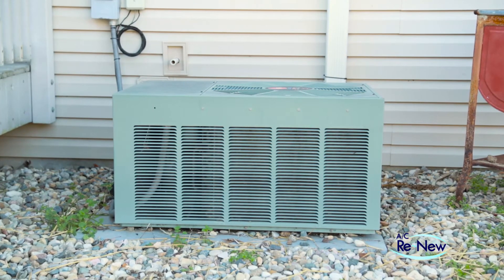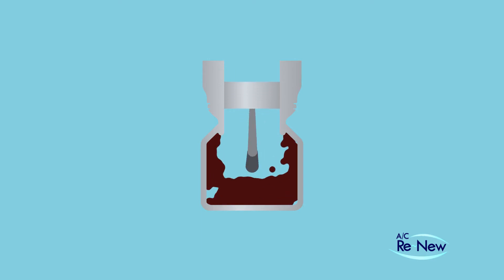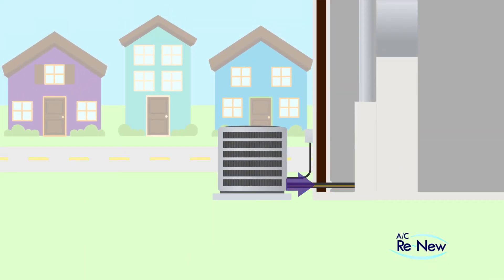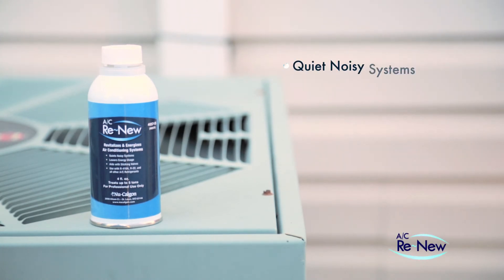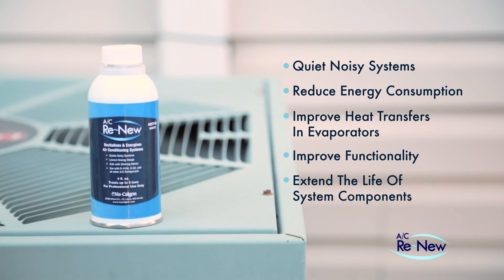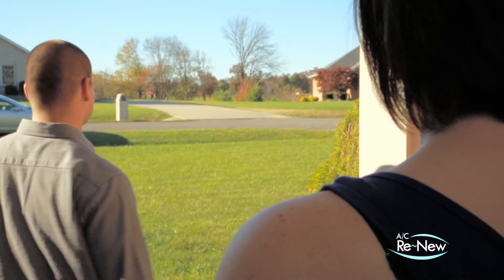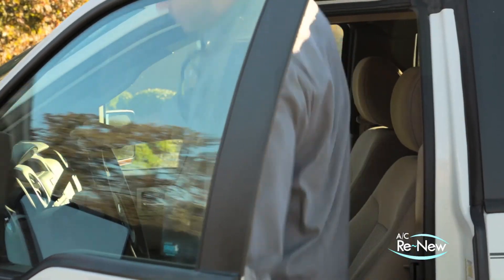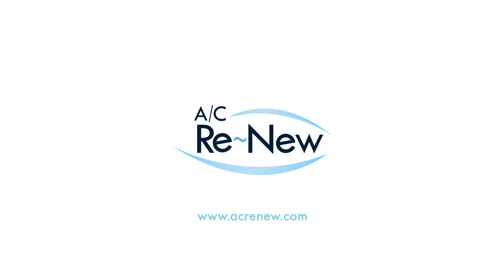AC RENEW Final